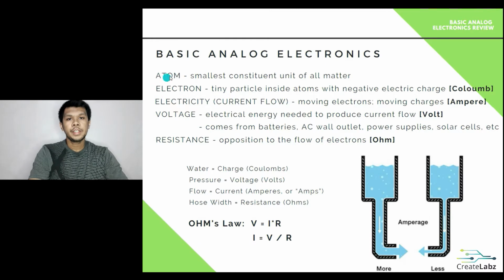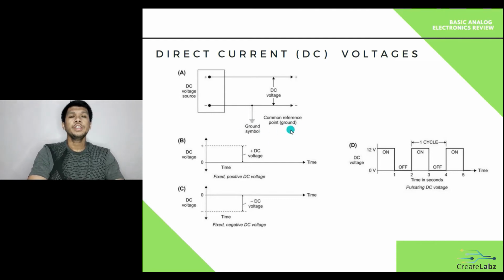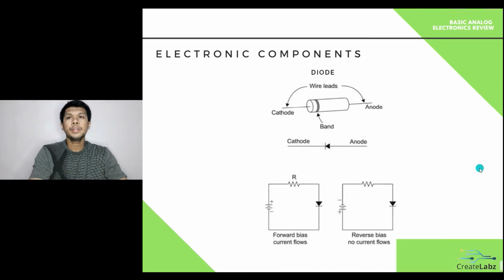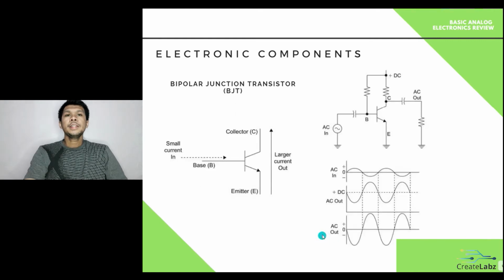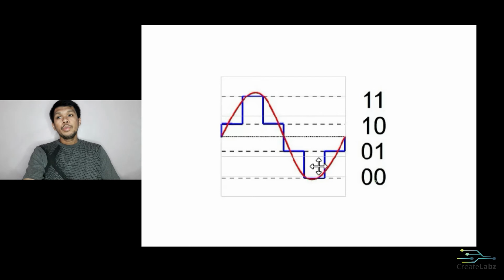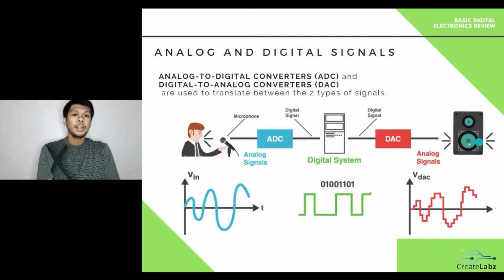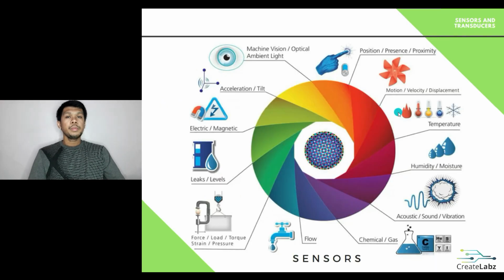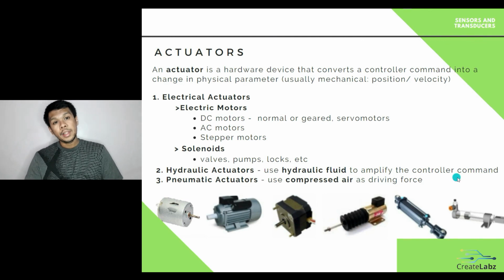Basic Electronics Concepts: Arduino Training for Beginners - Module 1, Lesson 3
This lesson will cover the following:

1. Ohm's Law
2. DC and AC
3. Basic Components
4. Analog and Digital Signals
5. Sensors and Actuators